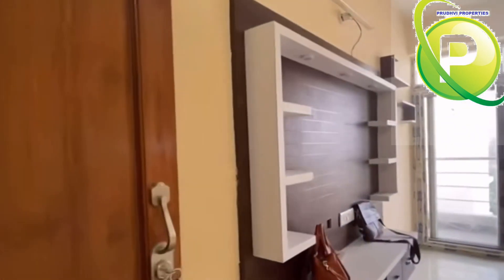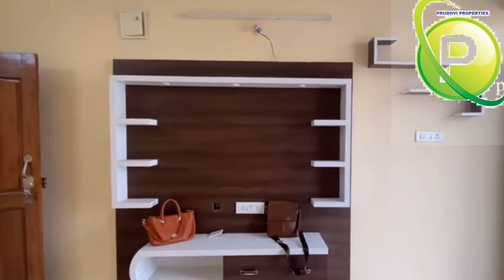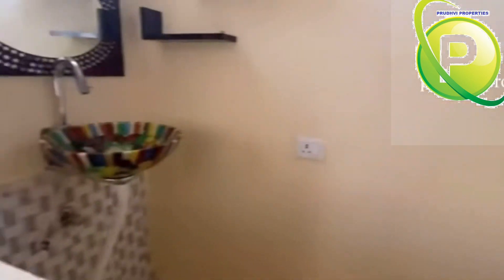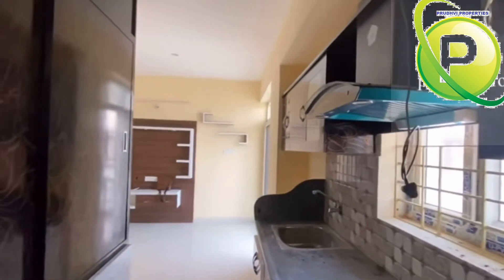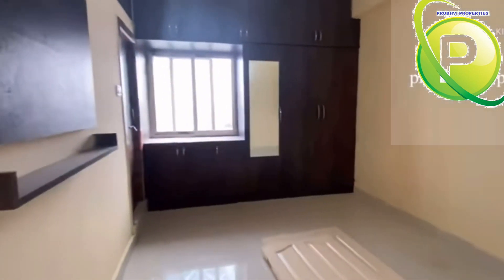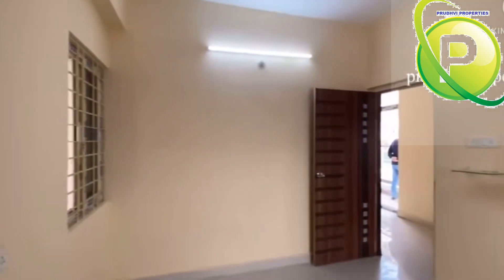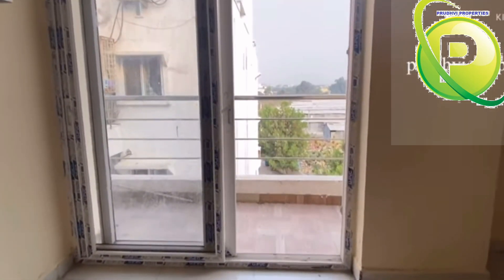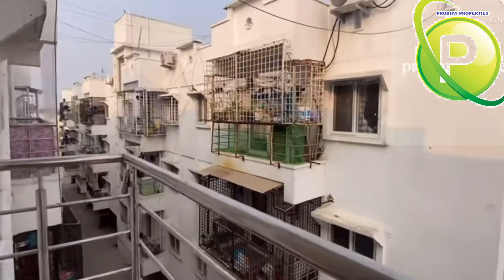1Bhk Brand New Flat For Sale || 617sft ||Semi Furnished Interiors Gated Hyderabad Prime Location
Direct owner details below

: 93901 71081 call or whats app

3bhk flat : 3Bhk Flat For Sale In Gated Community Hyderabad East Facing With Full Wood Work Beautiful Interior

3bhk flat pragathi nagar Resale : 3Bhk Flat For Sale In PragathiNagar Hyderabad || 2yrs old Resale Flat with Wood Work For sale

Price  & Full details : 👆in the video

If any interested person call/Whatsapp

2BHK  Flat for Sale in Hyderabad